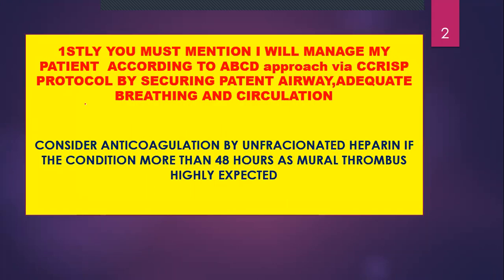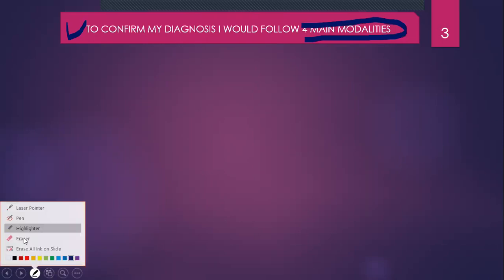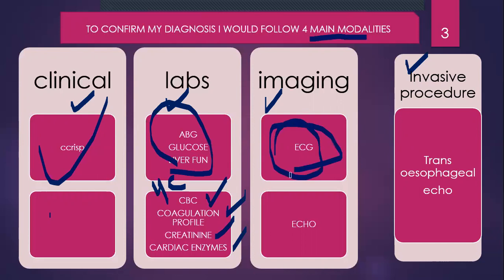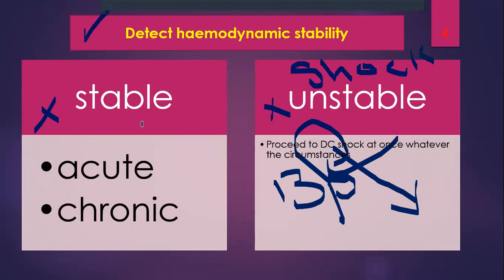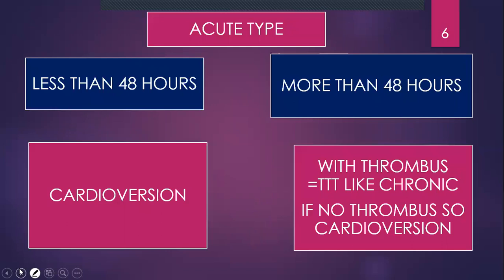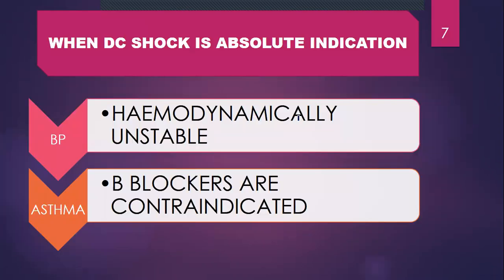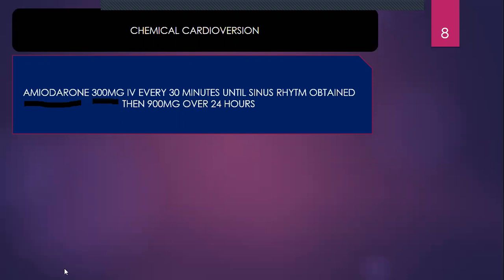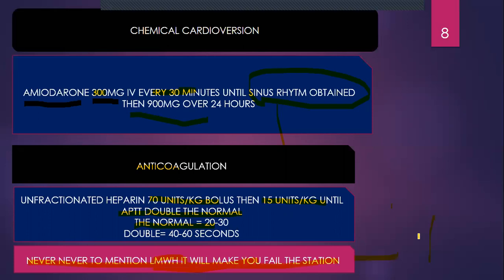AF management guidelines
MRCS Lectures simplified Join your course now and upgrade your career
Pass your MRCS part A/B from first trial